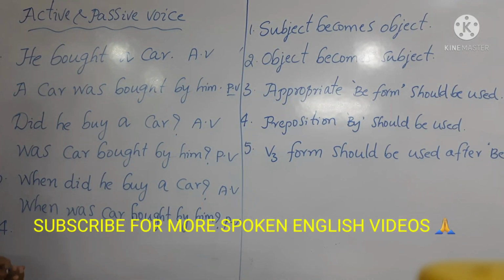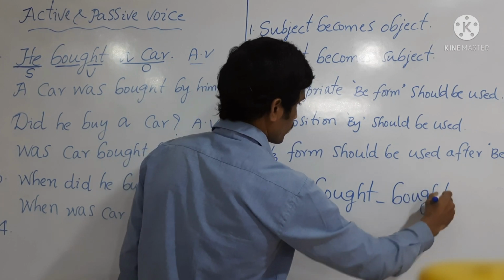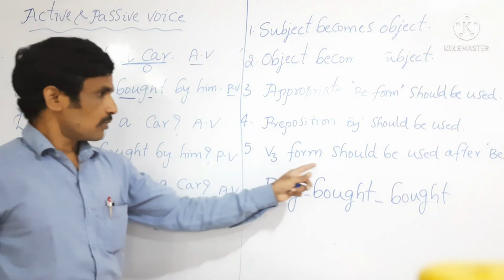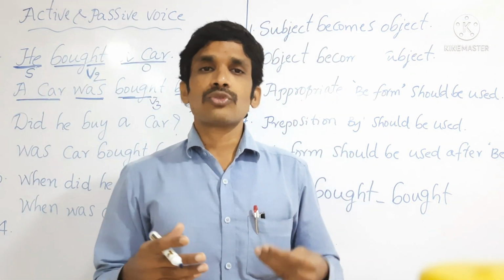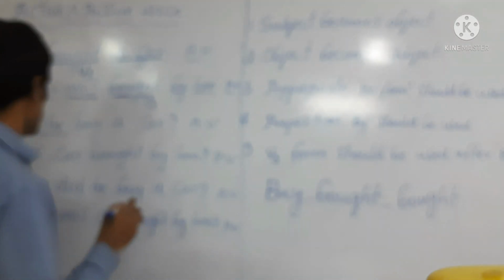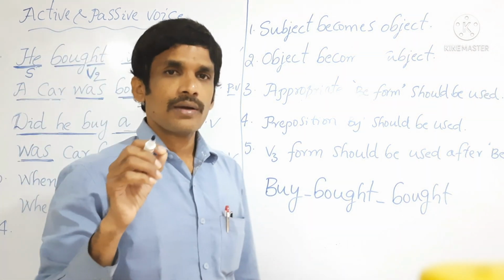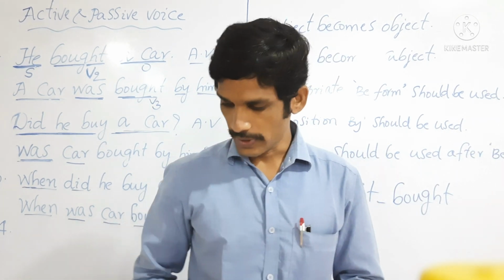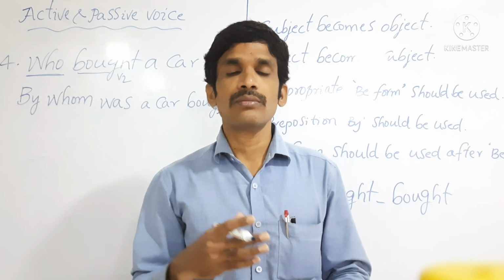ENGLISH FLUENCY COURSE#DAY#40 📖 📕 📘 📗 📓 📚 📖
Hi friends! Welcome to the English Fluency course Day# 40. In today's video, I explained the grammar topic active & Passive voice in detail.
The above link is the video from my vlogs channel. Hope you would support it. 🙏